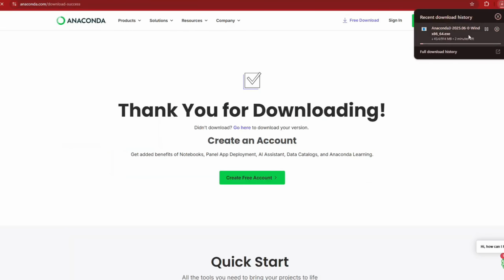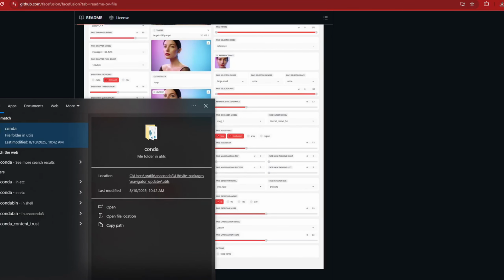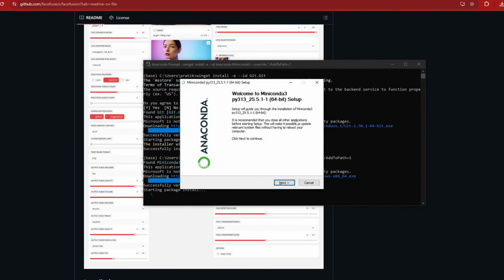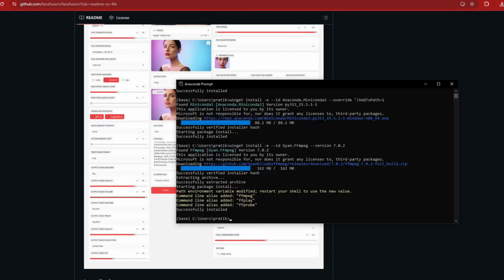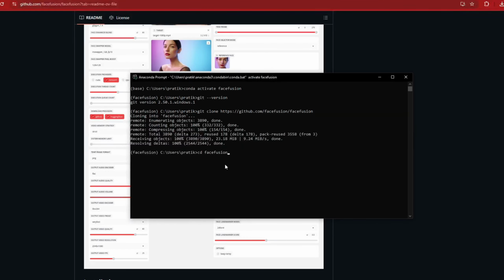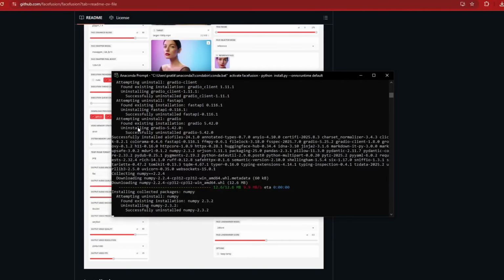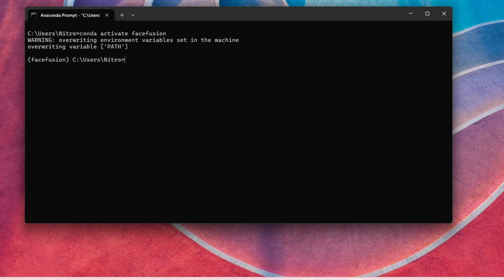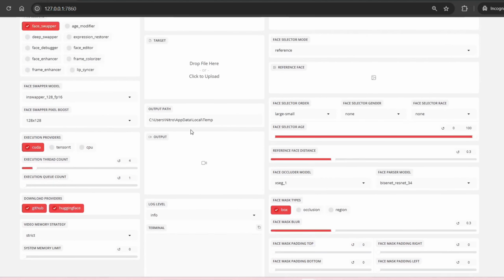FaceFusion v3 All-in-One PC installation Guide👌 if it feels boring Set PlayBack Speed as 1.25x 😉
@5:35 cmd  winget install -e --id Gyan.FFmpeg --version 7.0.2

Only try the following cmd if u r still facing FFmpeg error
conda install conda-forge::ffmpeg==7.0.2
conda install -c conda-forge ffmpeg